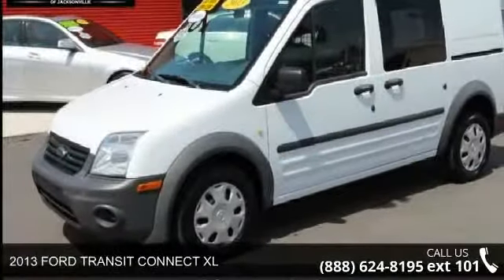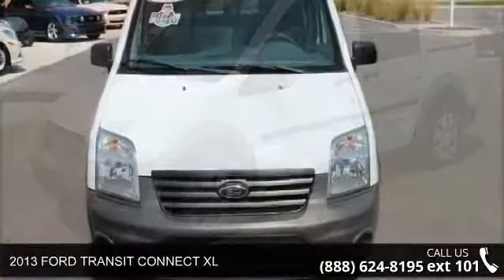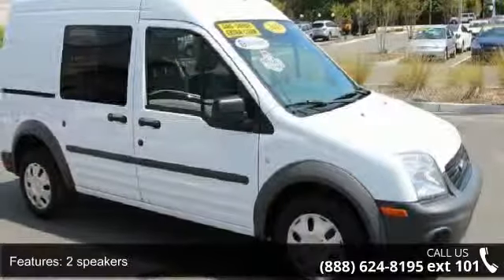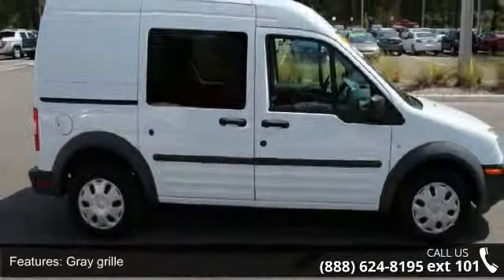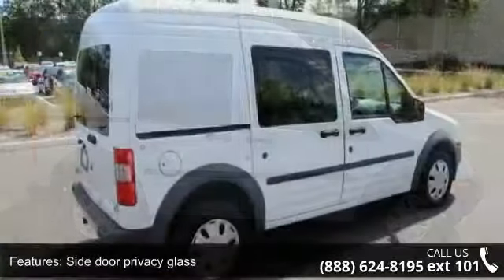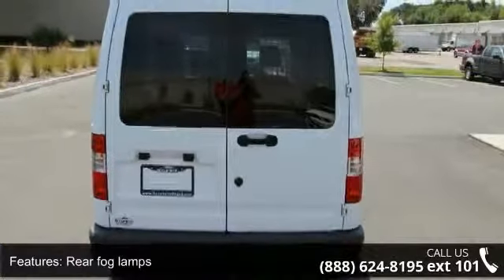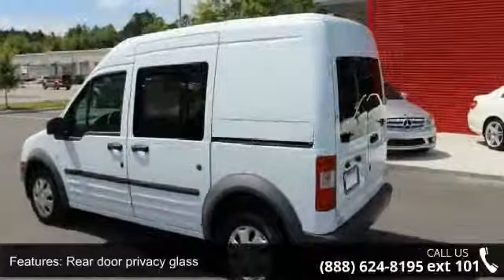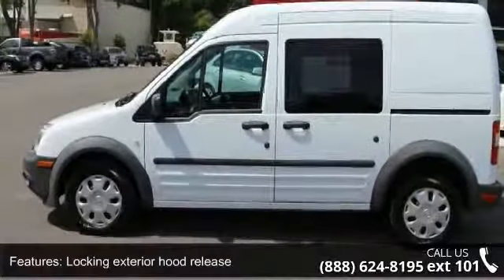2013 FORD TRANSIT CONNECT XL - Accurate Automotive - Jack...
This 2013 Ford Transit Connect XL is proudly offered by Accurate Automotive of Jacksonville This Ford includes: FRONT ALL-WEATHER FLOOR MATS Floor Mats SYNC VOICE ACTIVATED COMMUNICATIONS Steering Wheel Audio Controls Bluetooth Connection Auxiliary Audio Input AM/FM STEREO W/CD PLAYER AM/FM Stereo CD Player Auxiliary Audio Input *Note - For third party subscriptions or services, please contact the dealer for more information.* There are no guarantees in life except the CARFAX Buyback Guarantee you'll get when you purchase this pre-owned Ford Transit Connect from Accurate Automotive of Jacksonville. A test drive can only tell you so much. Get all the info when you purchase a vehicle like this with a CARFAX one-owner report. A truly breathtaking example of pure vehicle design achievement...this is the vehicle of your dreams!